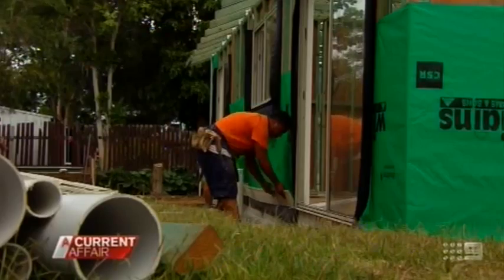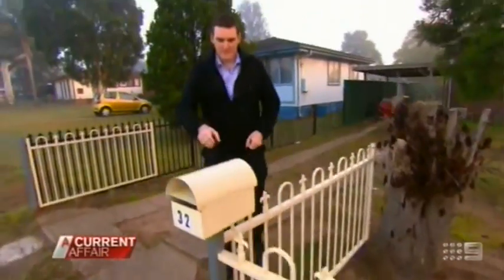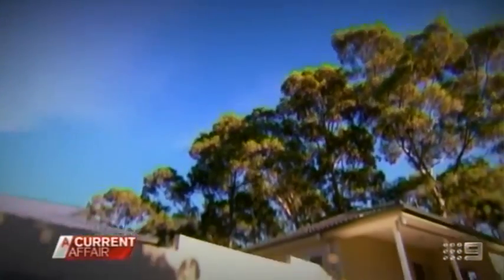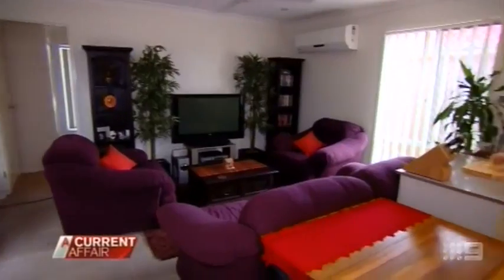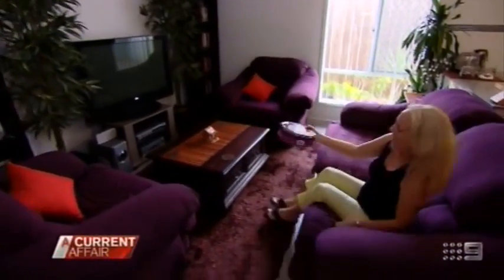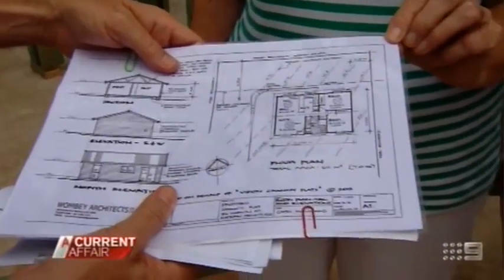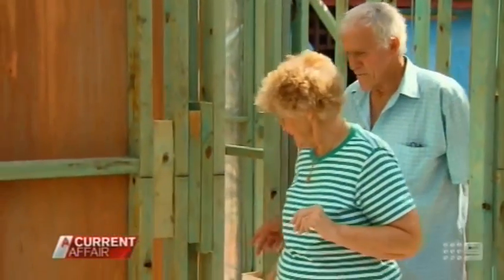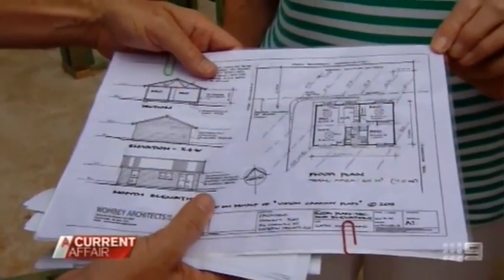A Current Affair - Backyard income: The investment that pays for itself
They're the everyday homeowners bringing in $200-$400 plus a week from the soil in their backyards.

Their secret; Granny flats, utilising otherwise wasted space.

A Current Affair helps you uncover the treasure hidden right under your nose.

Welcome back.  You could be sitting on a nice little earner and you don't even realise.  New laws are being introduced allowing home owners to build granny flats in their back yard, rent them out and pocket the cash.

This is your golden opportunity.
Are you excited?
Yes, very.
I'm helping to pay off my mortgage faster by using the space on my backyard.

There's gold in your backyard - just ask Sonia Woolley.

Sonia : It's a bit of a work in progress as you can see.

Sonia, a real estate agent is building a granny flat in her back yard.

Sonia : From an investors point of view they can look to double or even treble their return, and from a home owners point of view they too could use spare space in their backyard.

So you can basically turn your backyard into money - make money out of the backyard.

Sonia : Absolutely, absolutely!

It was just dead space so we decided to use it - put a granny flat there and let someone else have cheap housing.

Lyndon Watt built a granny flat in his back yard in Sydney's West and rents it out for $280 per week.

Granny flats are just a good investment, it's a good way to get some extra money each week.

New South Wales was the first state to allow granny flats to rent to someone other than family and now rules are slowly changing elsewhere.  In Queensland it's a council matter, and Sonia's council in Ipswich is the first to allow it in the sunshine state.

Sonia : So this is the first one that was built here in Ipswich under the relaxation of the planning scheme.

Sonia suggested a Victorian investor buid this house with a granny flat and rent out both.

Sonia : We had tenants already lined up to move in here!  But if you have any instance where one property is empty you've still got income coming in with the other, so your mortgage is still being paid.  It's a win / win for everybody.

So Tracey did you ever see yourself living in a granny flat?

Tracey : No, no not for at least about twenty years.

Tracy Lawton needed to downsize and when this brand new granny flat came along she grabbed it.

Tracey : I don't hear my neighbour, I only see her occasionally.  If she comes over or if I go over there so we just look after each other, make sure were both secure, we're ok and that's it.

Between them Tracey and her neighbour pay nearly $2,000 a month towards the investors mortgage, making it a pretty attractive option.

Effie Zahos from money magazine : When you think how relatively cheap they to build say about 105,000 you're getting $380 a week in rent, that's a gross yield of over eighteen percent.  To get that kind of return in the investment world it has to be a very, very risky investment.

Sonia thinks it s such a winner she set up a company that builds granny flats. Among her first clients Jim, who's 82, and Cath, who's 79.

There you are, you can see where you're going to live now and your view.

Jim and Cath wanted to live together but not in the same house so each sold their properties and between them they can afford this arrangement, Jim in the house and Cath in the granny flat.

Cath : The prices went right up and I thought of going for something like this.

Still as Effie points out no investment is risk free.

Effie : Should the market turn, should rents go down people might think I actually done want to live in a granny flat I can rent a home for the same price.

Maybe so but for the moment Cath and Jim can't wait.

Even though you're not in the same place you'll be able to shout to one another.

Jim : She'll shout at me

Shout at you too, come and get a cup of tea.

Jim : That would be something new.

Cath : That's telling lies ...

And as we mentioned every state has different regulations when it comes to building granny flats so make sure you check with your council to see what's allowed.